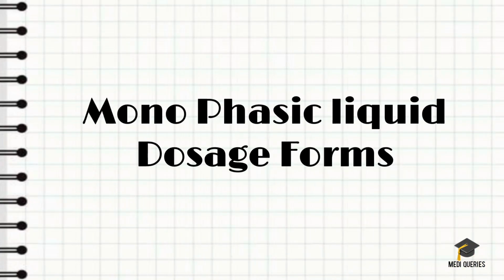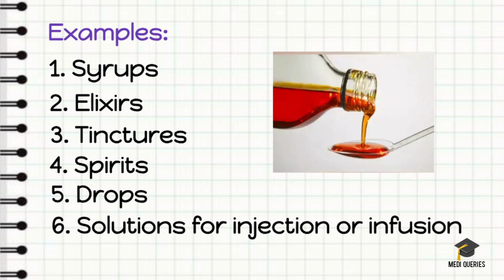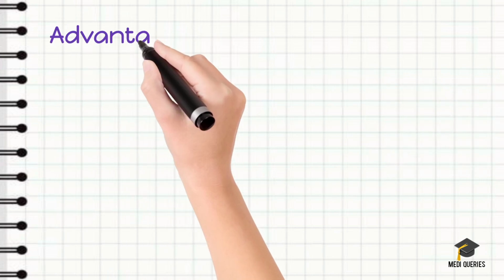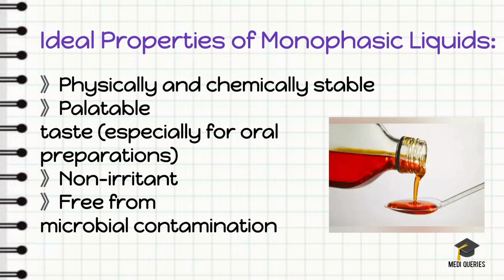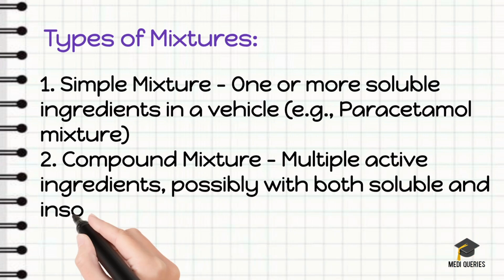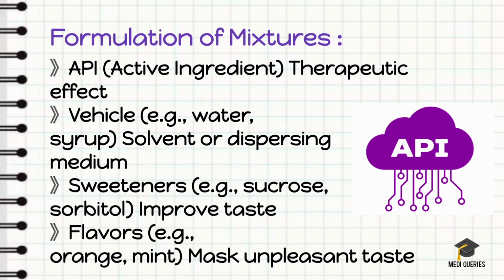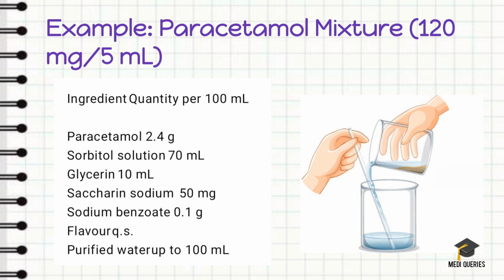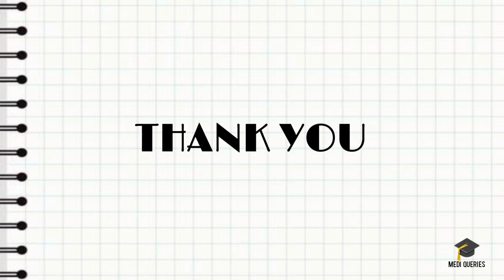Monophasic Liquid Dosage Forms - Part 1 | Pharmaceutical Dosage Forms | Medi Queries 🎓